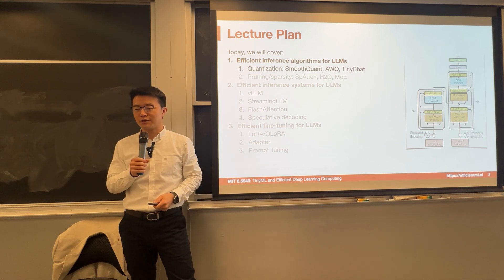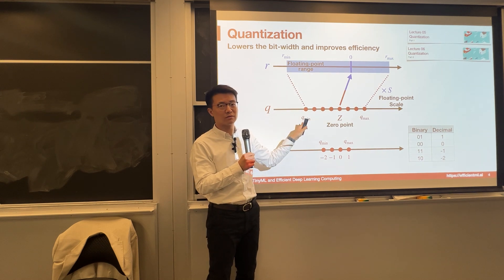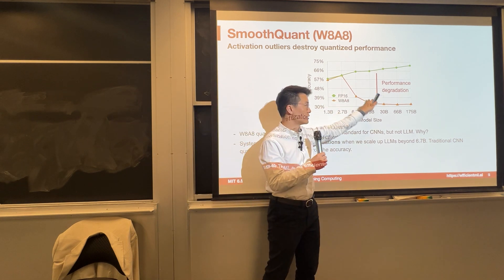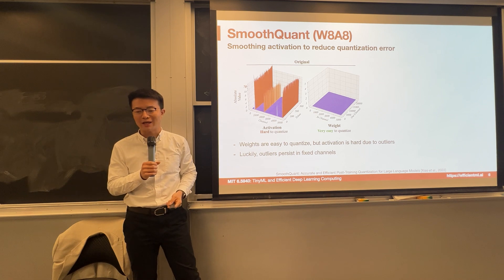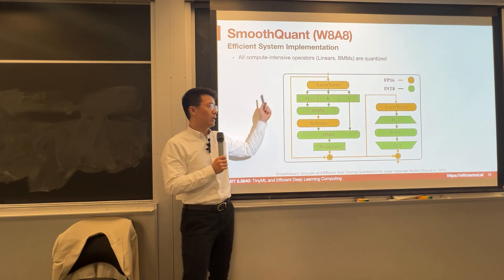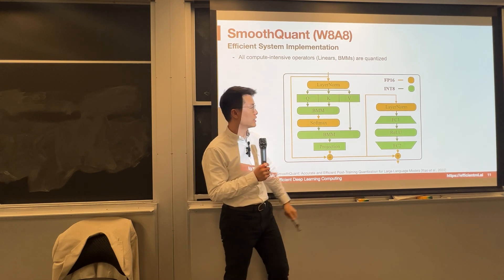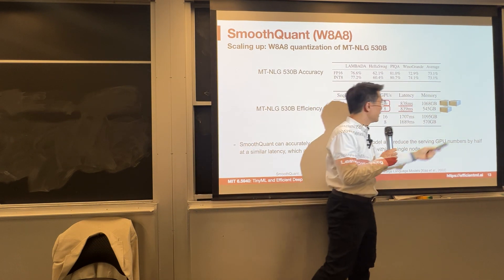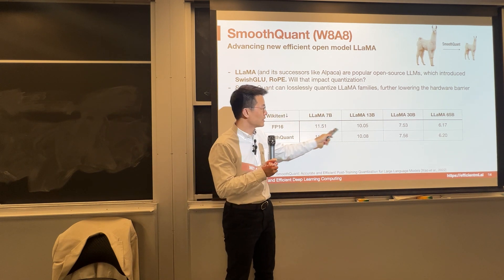SmoothQuant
Large language models (LLMs) show excellent performance but are compute- and memory-intensive. Quantization can reduce memory and accelerate inference. However, existing methods cannot maintain accuracy and hardware efficiency at the same time. We propose SmoothQuant, a training-free, accuracy-preserving, and general-purpose post-training quantization (PTQ) solution to enable 8-bit weight, 8-bit activation (W8A8) quantization for LLMs. Based on the fact that weights are easy to quantize while activations are not, SmoothQuant smooths the activation outliers by offline migrating the quantization difficulty from activations to weights with a mathematically equivalent transformation. SmoothQuant enables an INT8 quantization of both weights and activations for all the matrix multiplications in LLMs, including OPT, BLOOM, GLM, MT-NLG, and LLaMA family. We demonstrate up to 1.56x speedup and 2x memory reduction for LLMs with negligible loss in accuracy. SmoothQuant enables serving 530B LLM within a single node. Our work offers a turn-key solution that reduces hardware costs and democratizes LLMs. Code